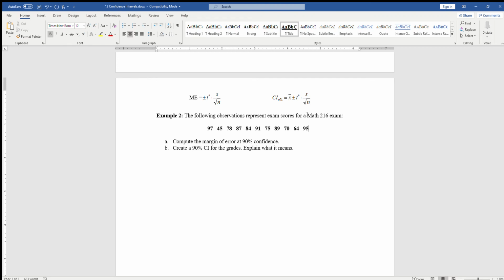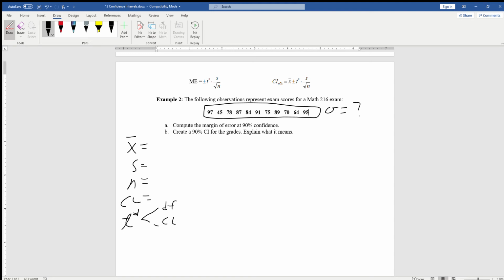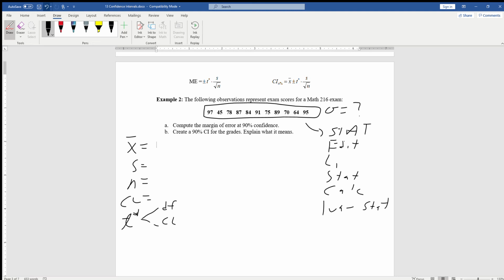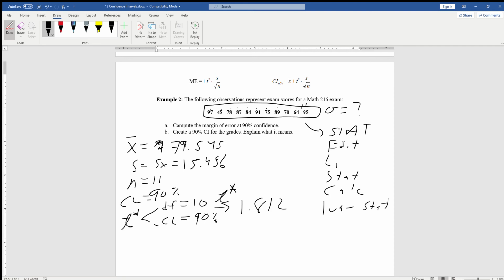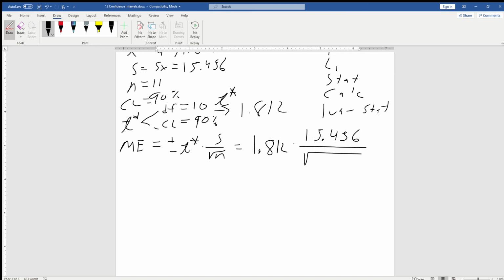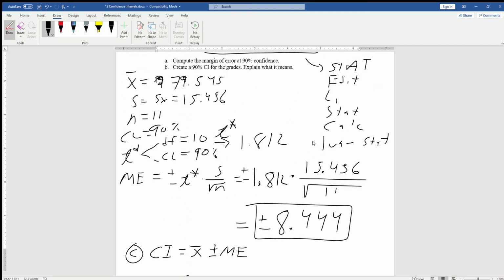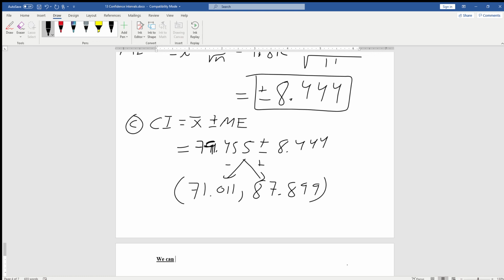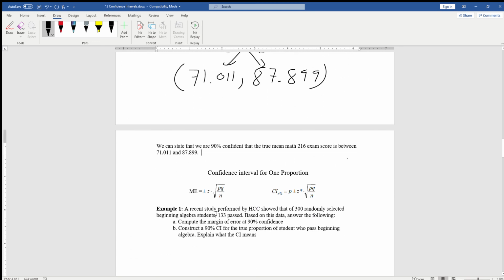13-6 Confidence Intervals one mean population SD unknown 2